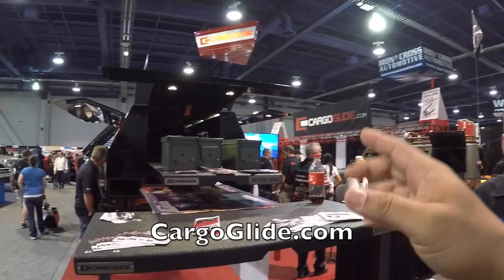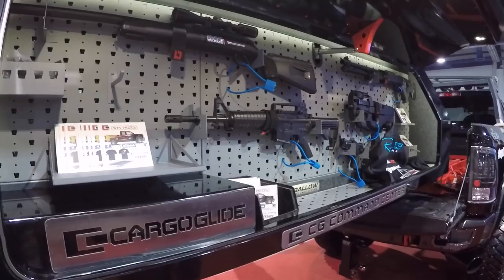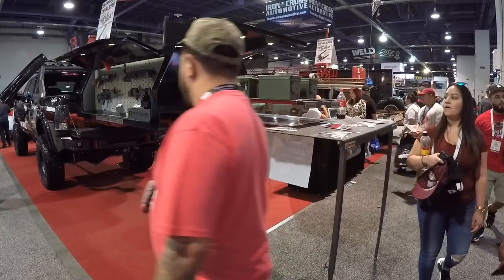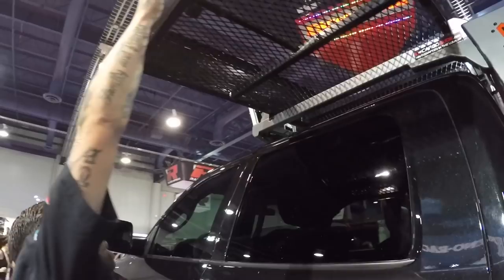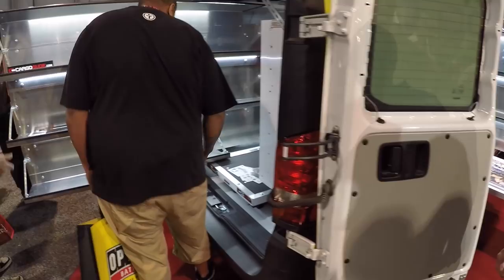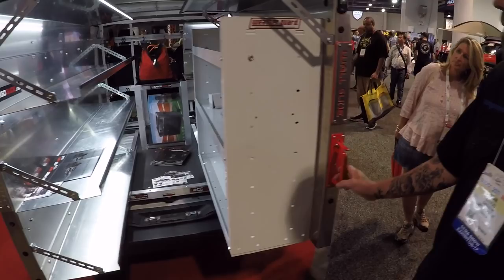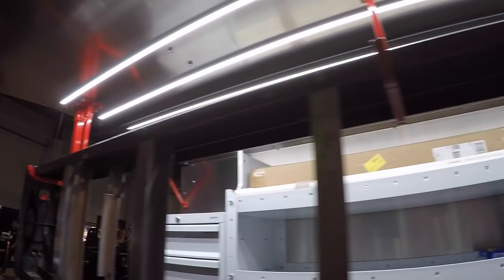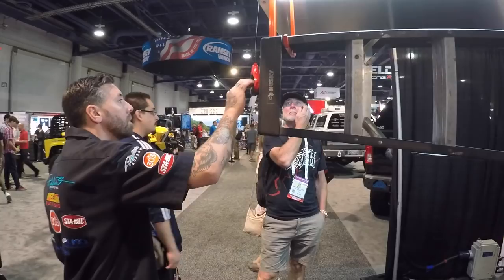Coolest truck bed cargo box I have ever seen by Cargo Glide : SEMA 2017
While at SEMA 2017 I spotted this amazing cargo box on a slide out system for trucks and vans. This thing slides out incredibly far transforming your truck into a "command center".

For marksmen, it can hold all your firearms, ammo, targets and support gear.

If you are a tradesman you can clearly see the possibilities.

I especially like the roof top cargo rack that slides over to the side and down so you don't need to climb into your truck bed to access your gear.

They also make slide out racks for vans and Jeeps.